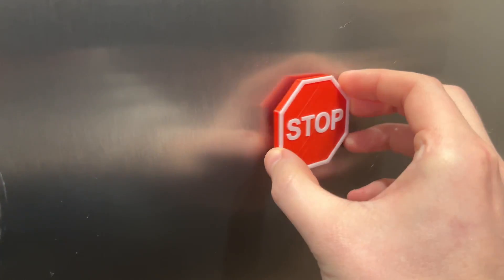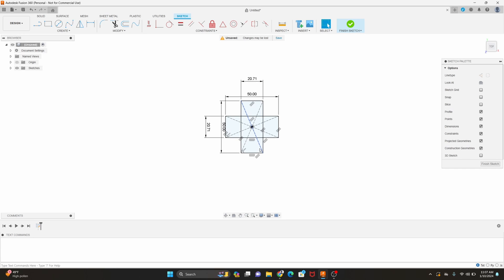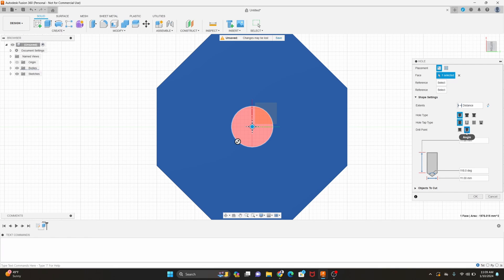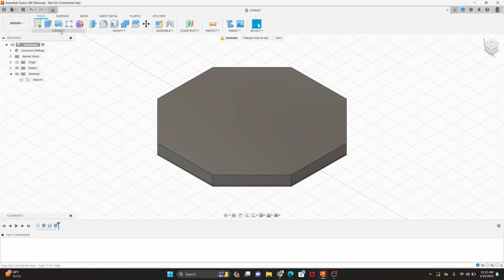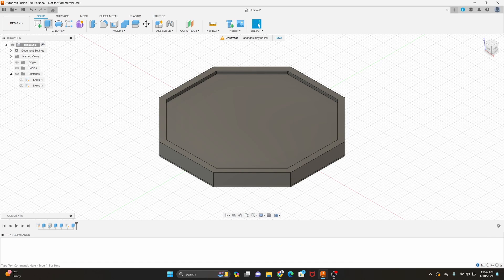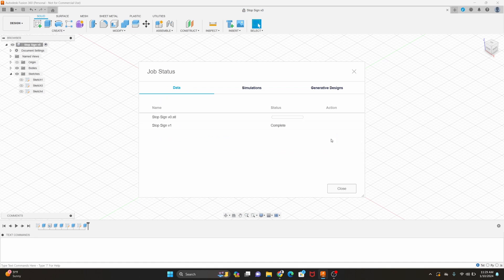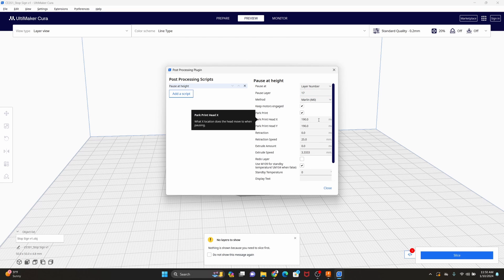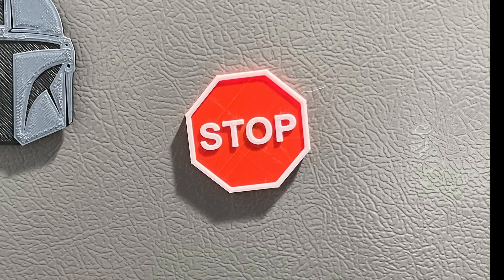Create Custom Magnets with Fusion 360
This video uses Fusion 360 to show how Makers can create custom magnets in any desired shape. It is an excellent beginner tutorial that covers things like:
- Using the sketch feature.
- Embedding magnets in prints.
- Adding embossed text.

We will go through creating a replica stop sign in this tutorial and adding an 8mm (diameter) by 3mm (height) magnet hole.

Magnets (Amazon)
Filament (Amazon)

We will also go through how to use Cura to add Post-Processing steps to pause the print for magnet installation.